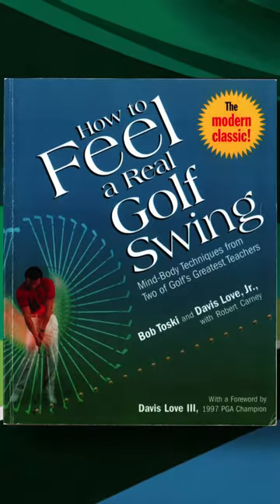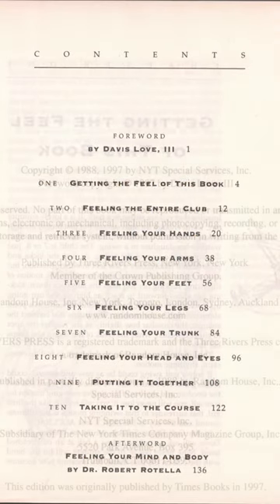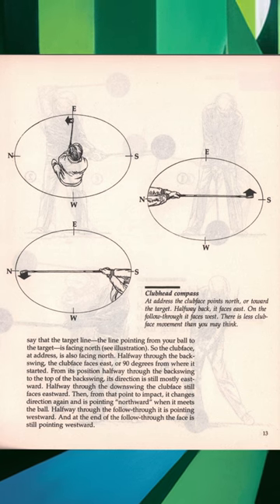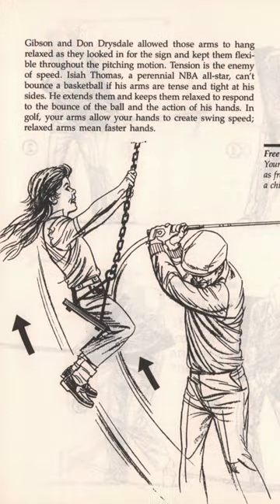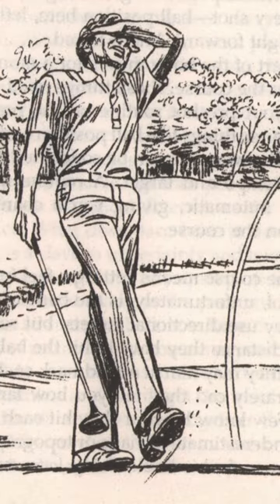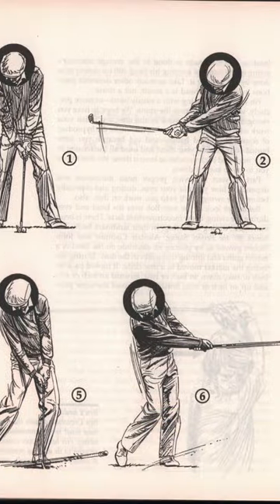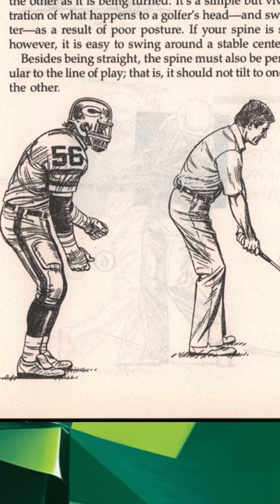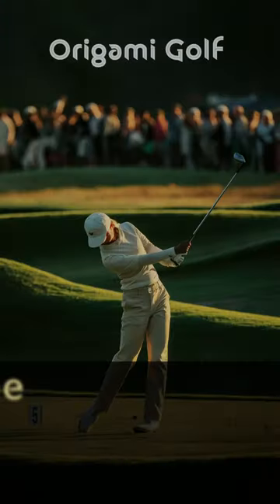Full Review: How to Feel a Real Golf Swing by Bob Toski & Davis Love, Jr. bk2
Embark on a journey to discover the essence of a true golf swing with legendary instructors Bob Toski and Davis Love, Jr. In this captivating video, Toski and Love share their decades of expertise, providing invaluable insights and practical tips to help you feel and execute a real golf swing.

Drawing from their wealth of experience working with players of all skill levels, Toski and Love break down the fundamentals of a proper golf swing, emphasizing the importance of rhythm, tempo, and balance. Through clear explanations and visual demonstrations, they guide you through drills and exercises designed to cultivate the sensations and movements of a genuine golf swing.

Whether you're a beginner learning the basics or an experienced player looking to refine your technique, this video offers a unique opportunity to tap into the wisdom of two esteemed instructors who have helped countless golfers reach their full potential.

Watch now to learn how to feel a real golf swing with Bob Toski and Davis Love, Jr., and take your game to new heights. Let's tee off on the journey to better golf together!